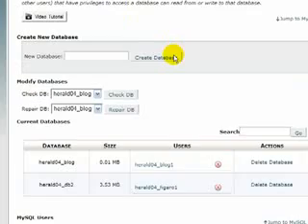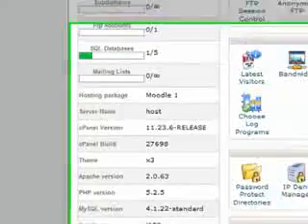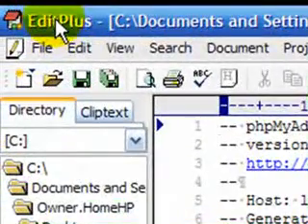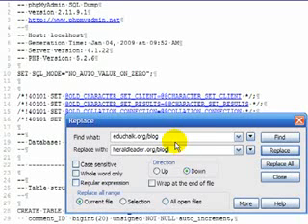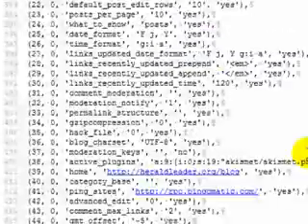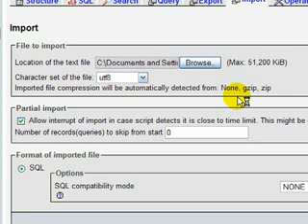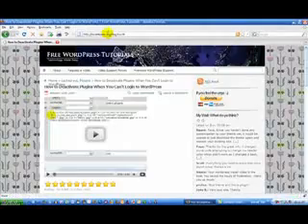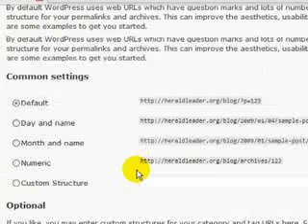How to Move Your WordPress Blog to a Different Server and Web Address Part 2 of 2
Moving your blog from one domain to another one could be a major difficulty. This video will make your life easier by showing you how to do it.